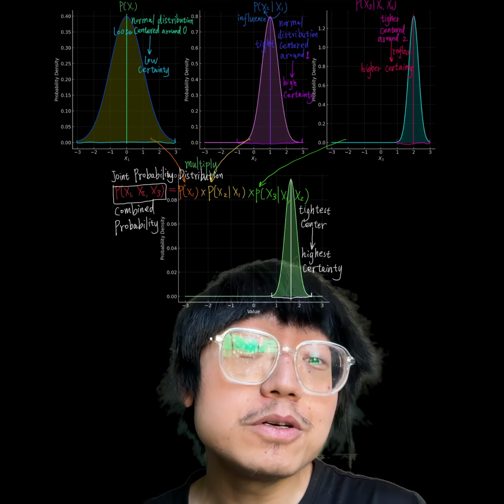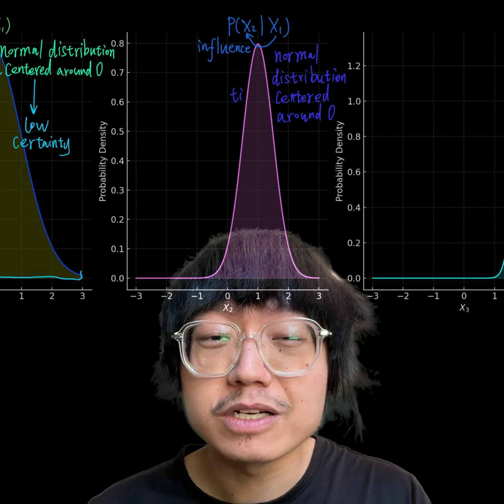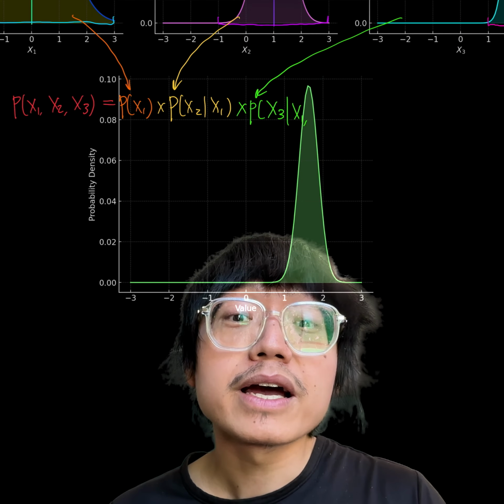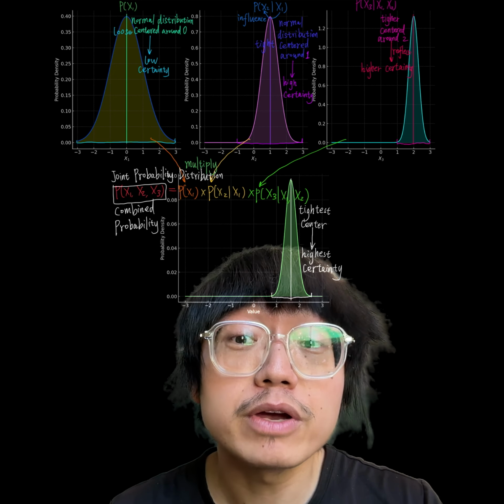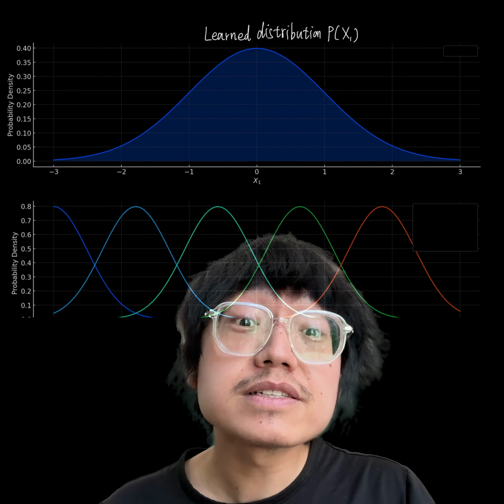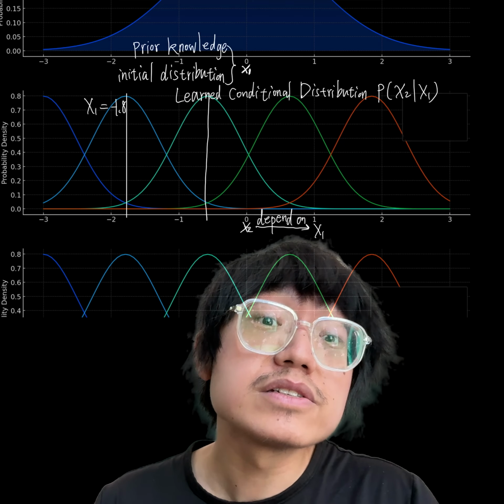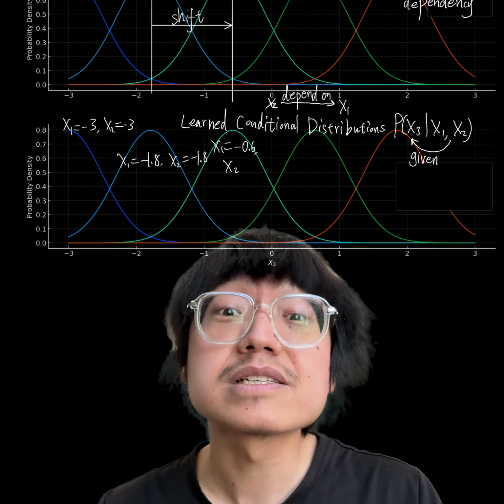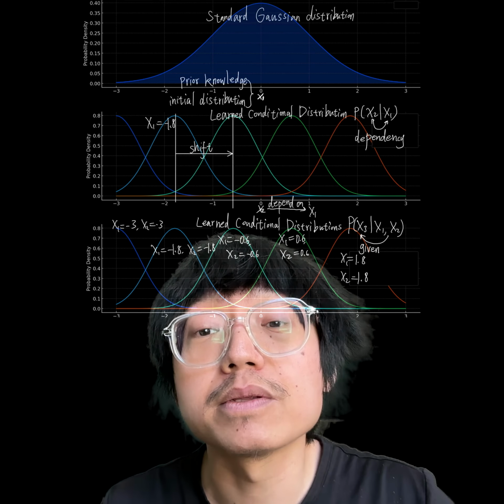How AI Breaks Down Probabilities to Create Sounds: DeepMind's WaveNet Explained